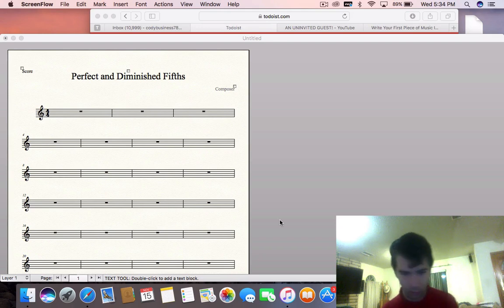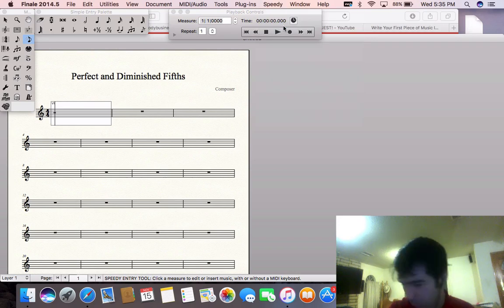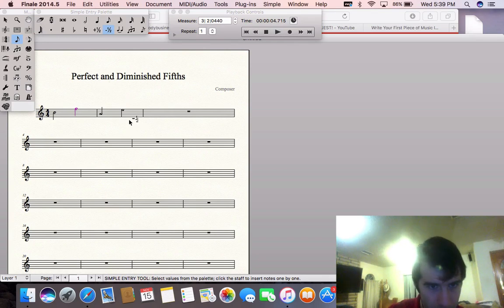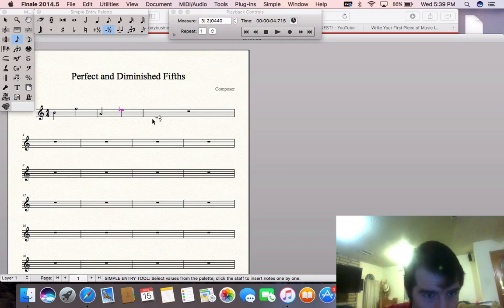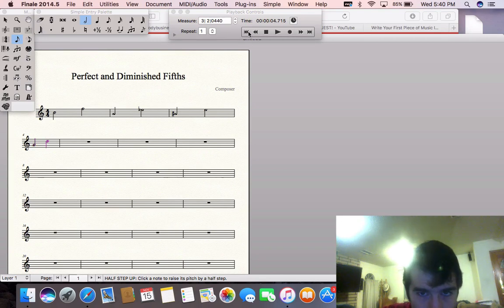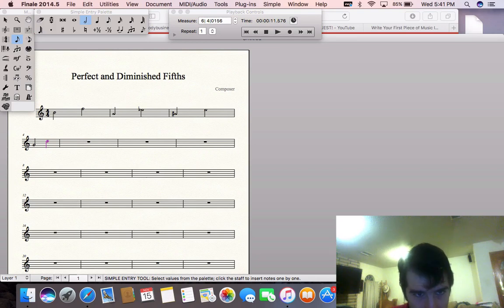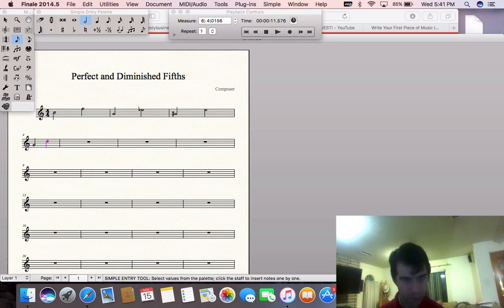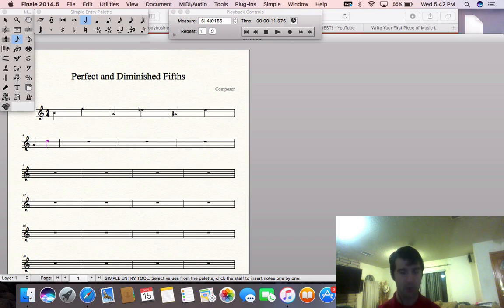Perfect and Diminished Fifths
If you like the tutorials on this channel, please consider donating on Cashapp: $CodyWeinmann If you like the tutorials on this channel, please consider donating on Cashapp: $CodyWeinmann In this video, I talk about perfect and Diminished fifths. Enjoy! If you like the content of this channel, please consider donating to it below to keep the content coming